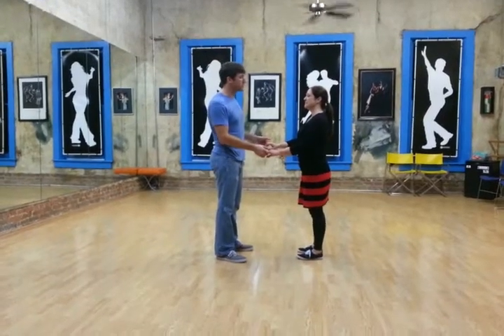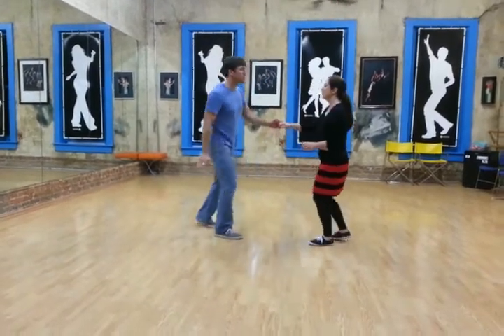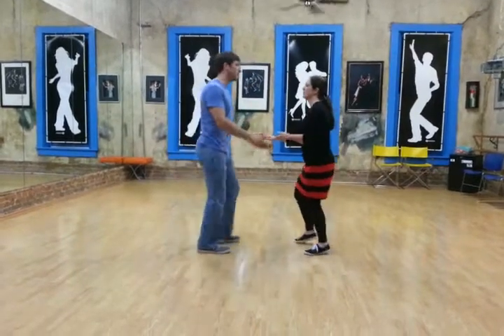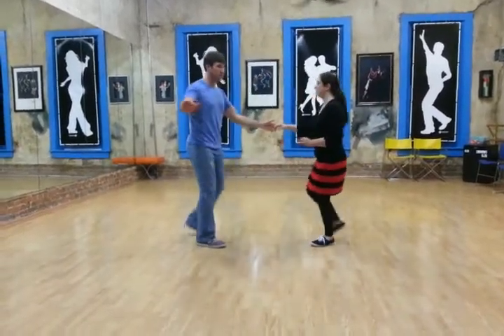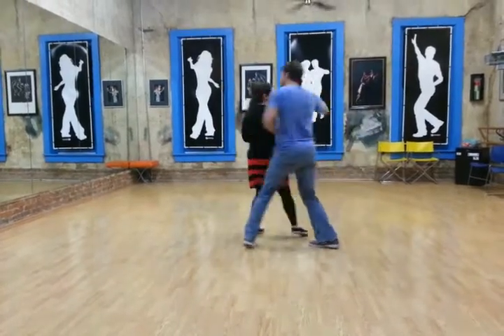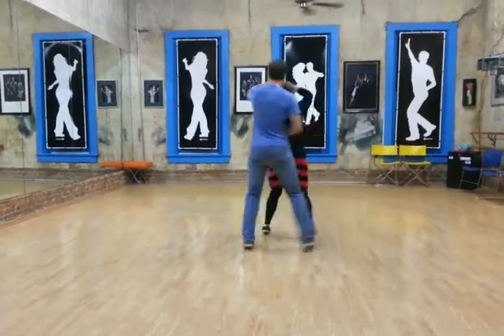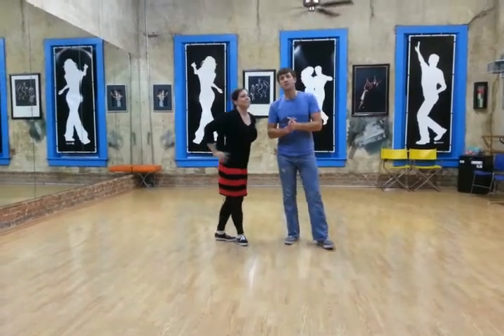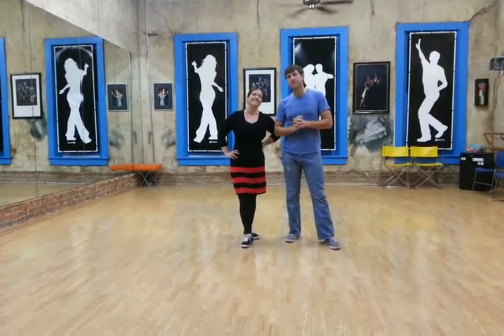Beginner east coast swing. 11.11.2013. basic and inside turns (and hand change)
beginner east coast swing.
marcus coker and melanie medlock
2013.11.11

MOVES
basic in open
inside turn
two inside turns
two inside turns with hand change